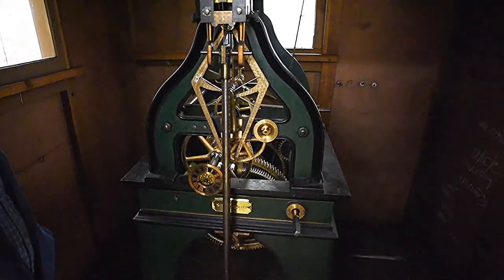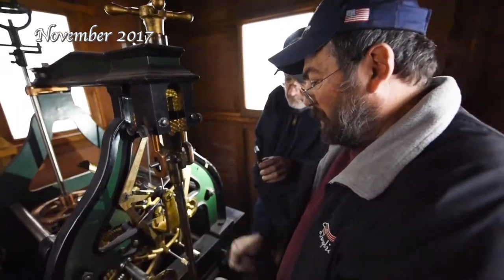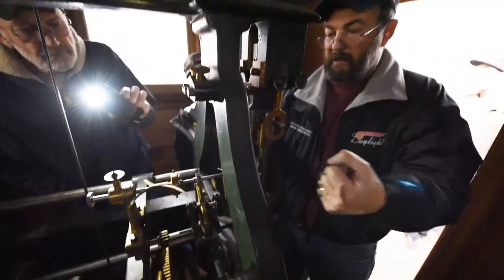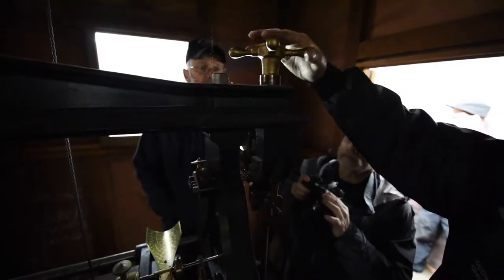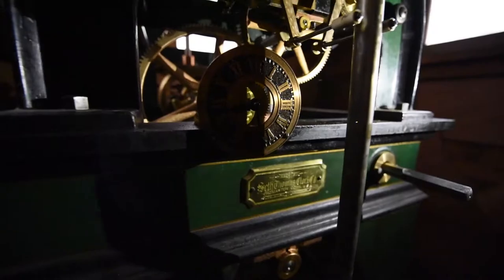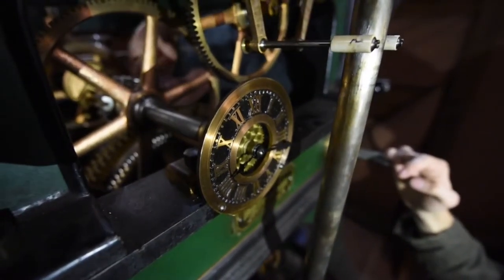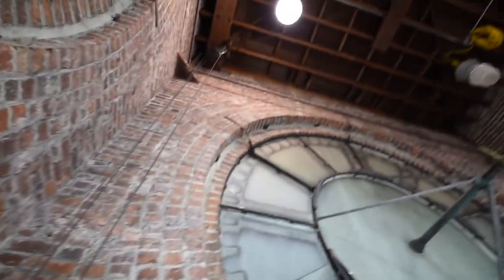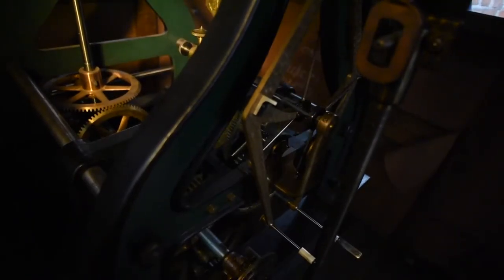Union Station Clock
John Pohlpeter, clock restoration master, regularly tends the clock inside Portland's Union Station tower. John is a volunteer with the crew supporting the SP 4449 steam locomotive at Oregon Rail Heritage Center. In this video compilation from 2017 and 2021, John explains the workings of the nearly 125-year-old Seth Thomas timepiece to some friends and fellow SP 4449 volunteers.